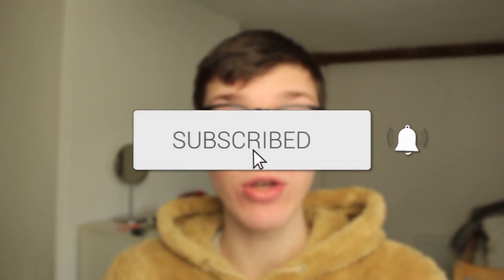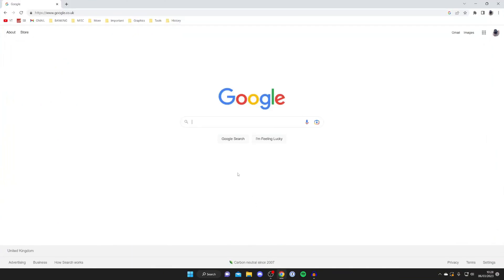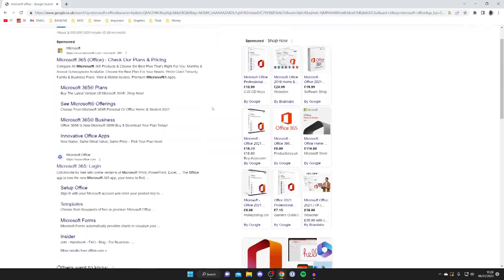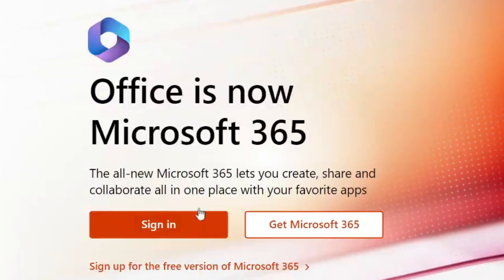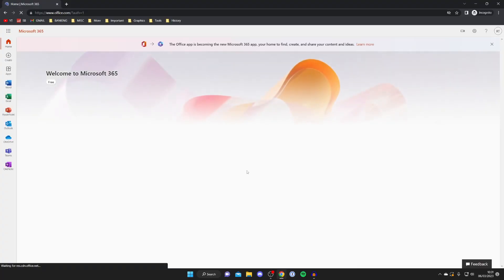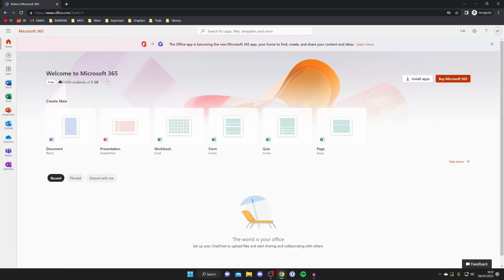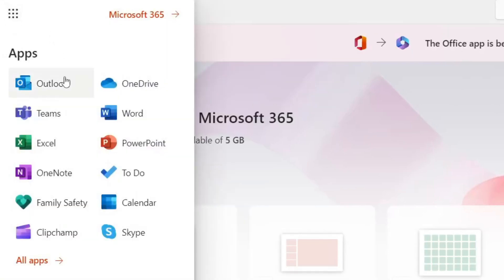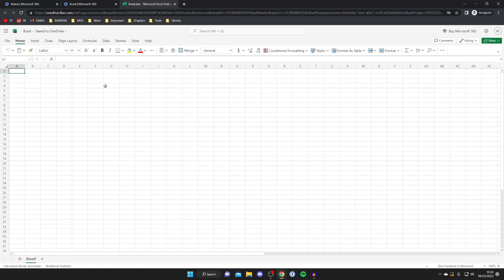How To Get Microsoft Office For Free (Microsoft 365) - Full Guide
I show you how to get microsoft office for free and how to get free microsoft office in this video.

GuideRealm